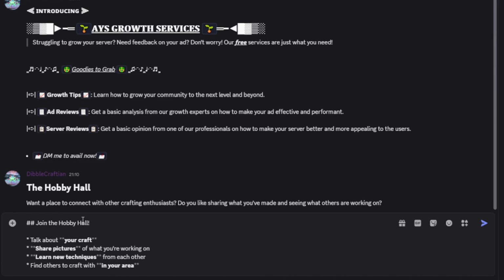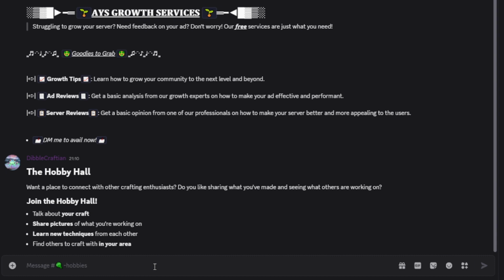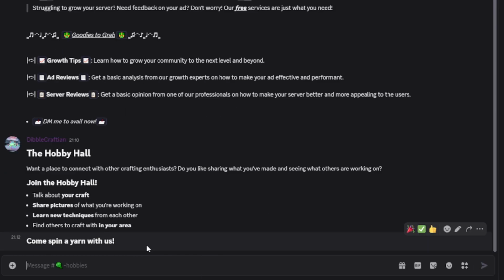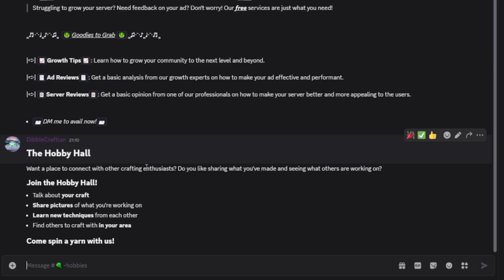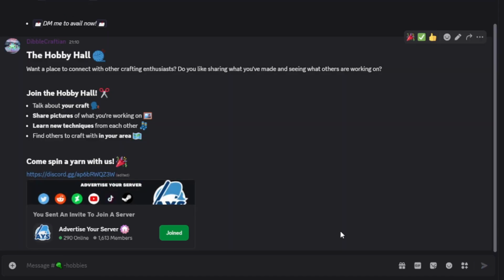How to Create Your Server Ad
AYS is an advertising-based company on Discord and can be used by anyone to market and advertise people’s servers, social media’s, products, websites and so much more. You can purchase a variety of products and services from us that are designed to help you in your growth journey and even enter many giveaways and events hosted for the community. We hope you all enjoy the stay on our server and enjoy the content posted on our Official YouTube Channel!